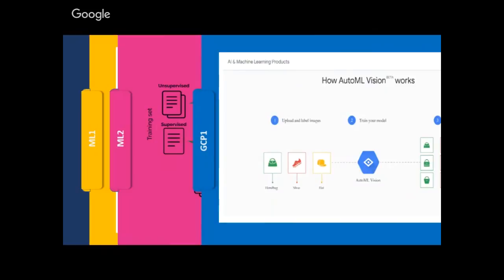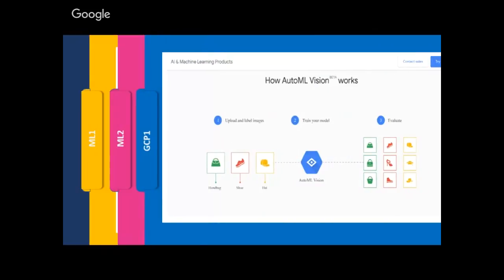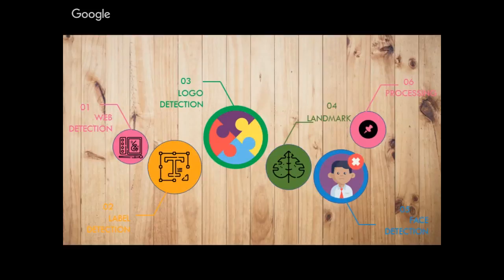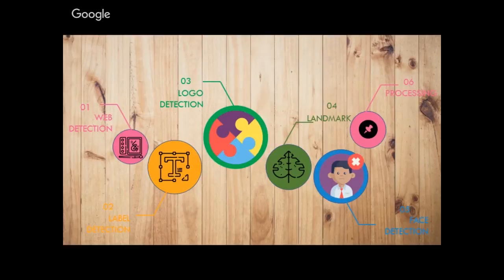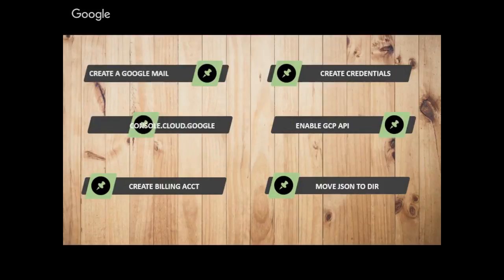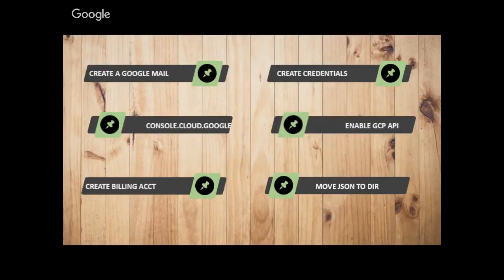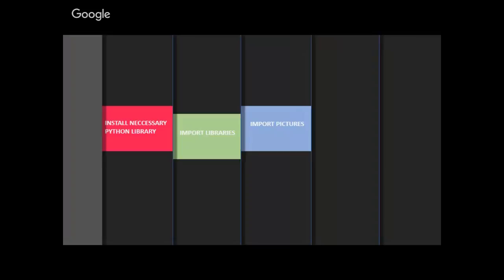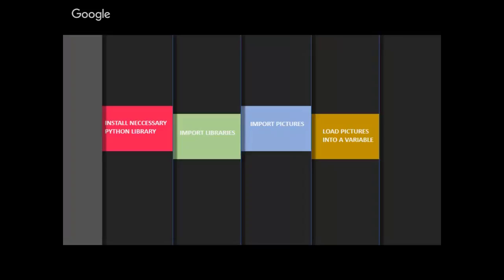Google Cloud Vision(2)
By Christopher Okoro